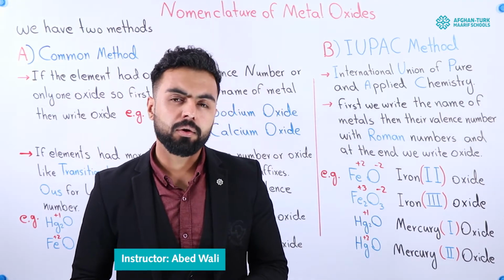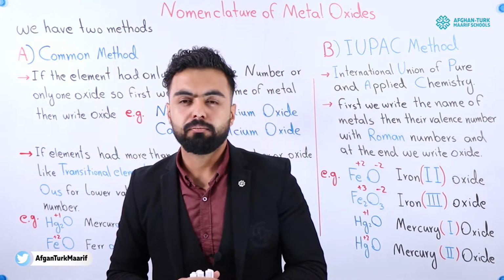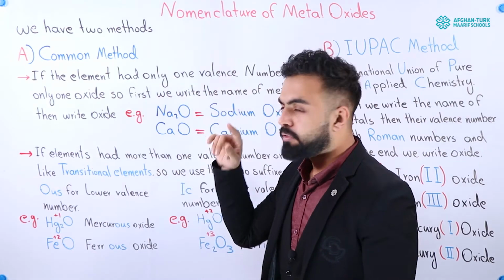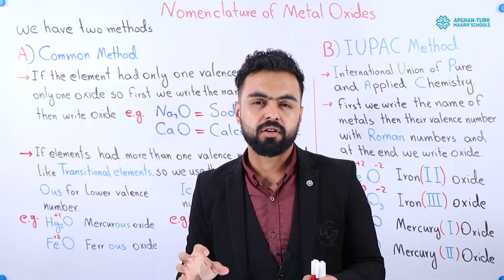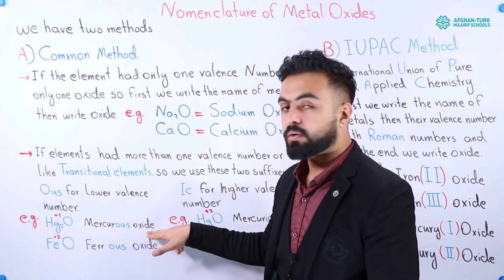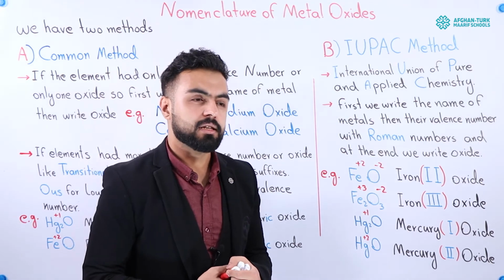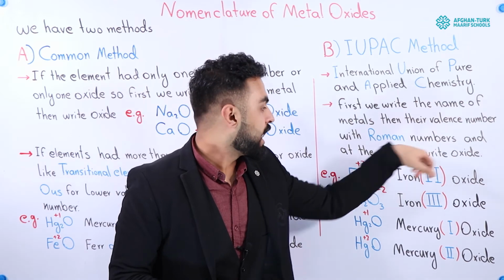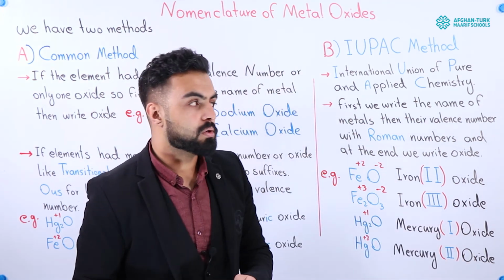Chemistry 8 | Nomenclature of Metal Oxides